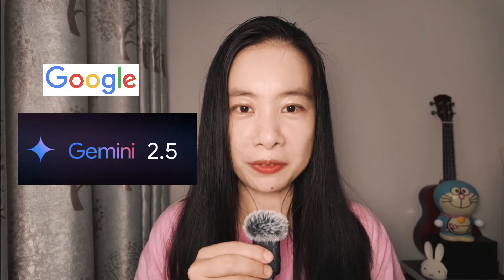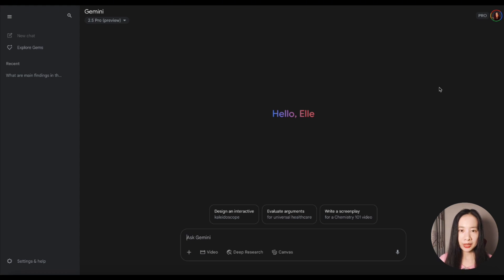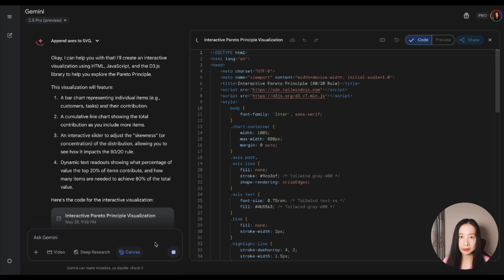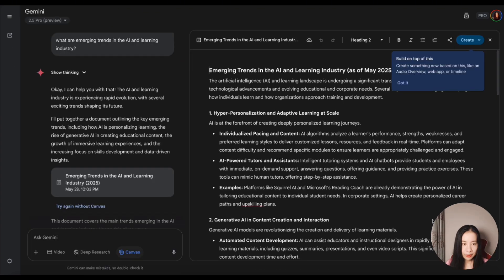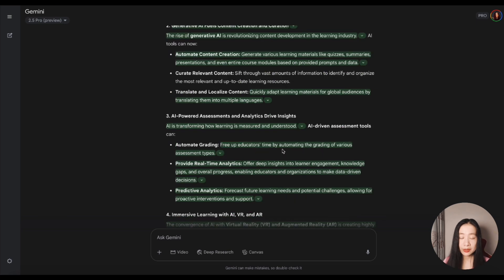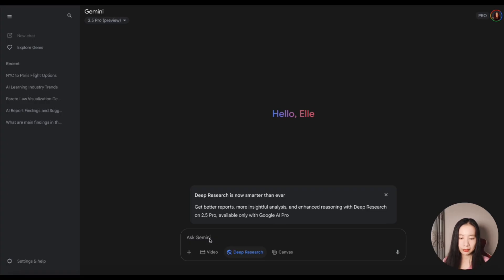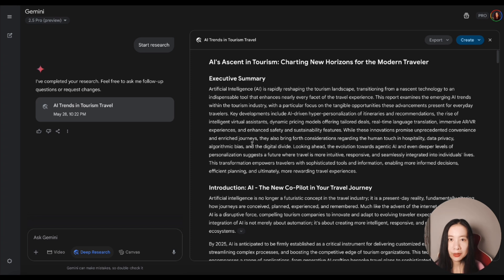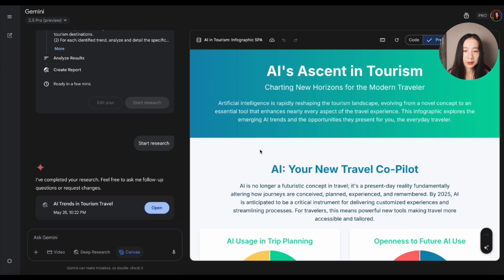WHY the NEW Gemini 2.5 Pro Gives You UNFAIR Advantages 🤯 - Step-by-Step Tutorial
Gemini 2.5 Pro has taken the #1 spot on the LM Arena leaderboard, and after extensive testing, I can see why. This isn't just another AI model - it's deeply integrated with Google's entire ecosystem, making it a potential game-changer for productivity and research.
In this comprehensive tutorial, I'll show you real examples of Gemini 2.5 Pro's most powerful features, including the new Deep Research tool that can analyze hundreds of websites in minutes, Canvas mode for interactive visualizations, and seamless integration with Google Flights, YouTube, and more.

📚 Chapters:
00:00 - Why Gemini 2.5 Pro is Different from ChatGPT & Claude
00:06 - LM Arena #1 Ranking & Key Features Overview
01:03 - Google Search Integration Demo
01:33 - Document Analysis: McKinsey AI Report Breakdown
02:43 - Interactive Visualization: Pareto Principle Demo
04:27 - AI Trends Research with Canvas Mode
05:40 - Fact-Checking with "Double Check Response"
06:42 - Google Ecosystem Integration (Flights & YouTube)
08:00 - Deep Research Feature: AI Tourism Industry Analysis
10:03 - Auto-Generated Infographics & Professional Reports
11:14 - Final Thoughts & Getting Started
🔗 Try Gemini 2.5 Pro: gemini.google.com (First month free with Pro plan)

Key Features Covered:
✅ 1 million token context window (expanding to 2M)
✅ Automatic Google Search integration
✅ Canvas mode for interactive content
✅ Deep Research with 60+ website analysis
✅ Real-time fact-checking capabilities
✅ Google ecosystem integration (Flights, YouTube, Drive)
✅ Professional report and infographic generation